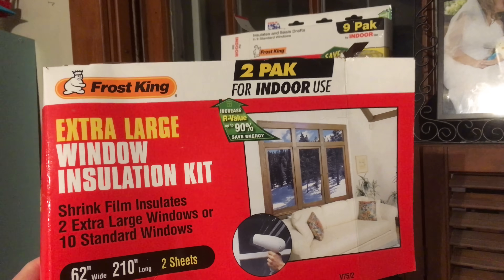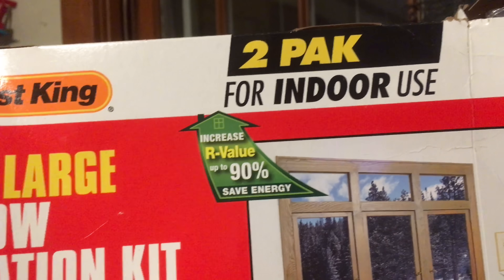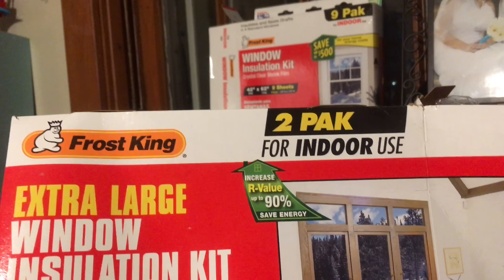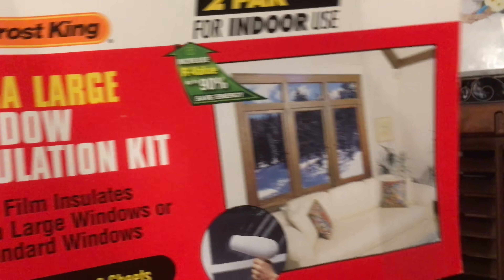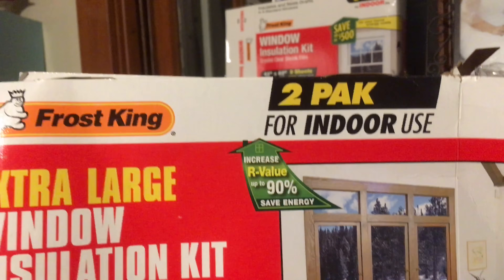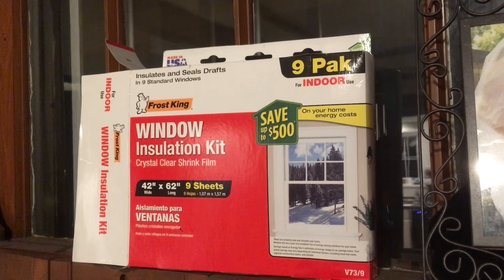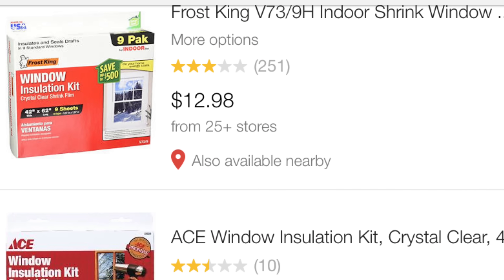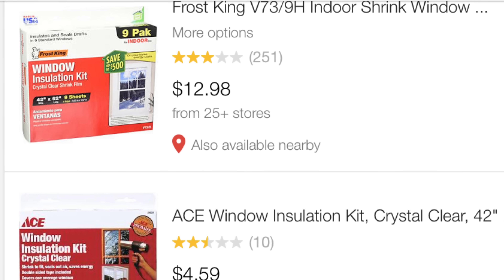Plastic Over Your Windows--How Much Can You Save...Really??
I conducted a real-life experiment to see if the cost savings that the plastic window film people boast is true or not. My discovery: the savings are significant...but at what cost to your home's aesthetic?